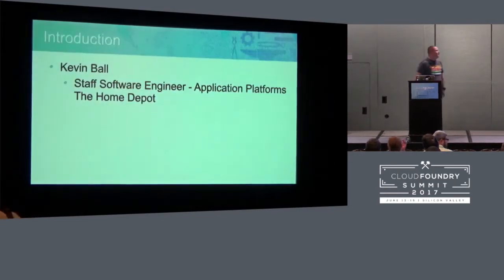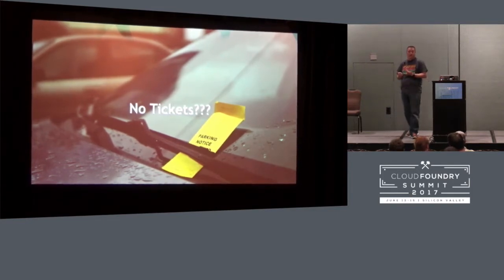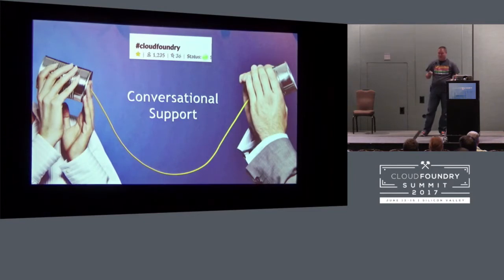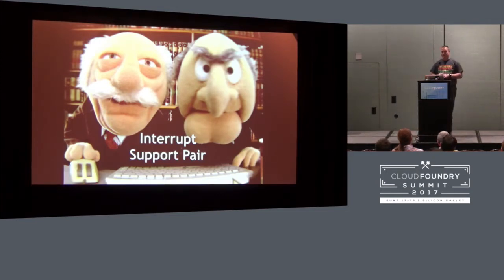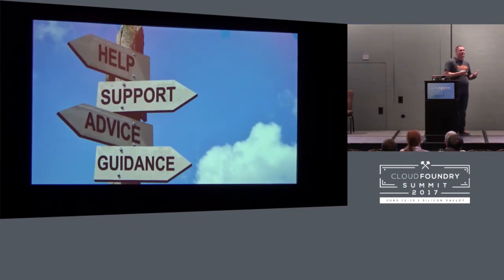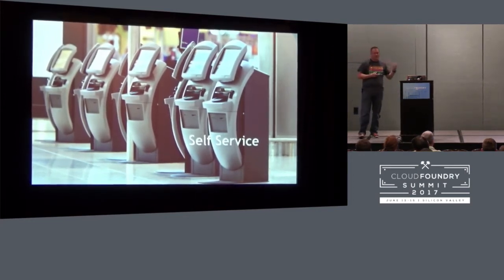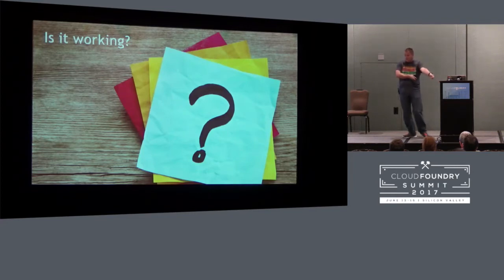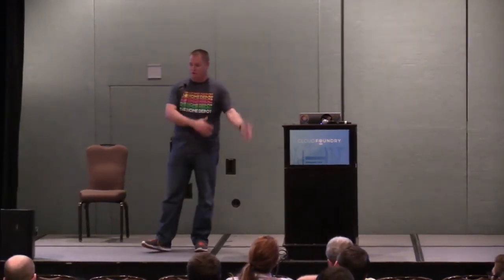Extreme Ops: Platform Operations at The Home Depot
Extreme Ops: Platform Operations at The Home Depot - Kevin Igarashi-Ball, Home Depot

Start treating Cloud Foundry like a product instead of a platform.

The Home Depot, the world’s largest home improvement retailer, leverages Pivotal Cloud Foundry to empower 1800 developers and enable them to deliver value to their customers. Join Kevin as he talks about their unique approach to platform operations. See how a customer-focused operations team uses Extreme Programming principles and a product, not infrastructure, approach to foster a thriving development community.

Kevin Igarashi-Ball
Staff Software Engineer, The Home Depot
Kevin Igarashi-Ball is a Staff Software Engineer on the App Platforms team for The Home Depot.